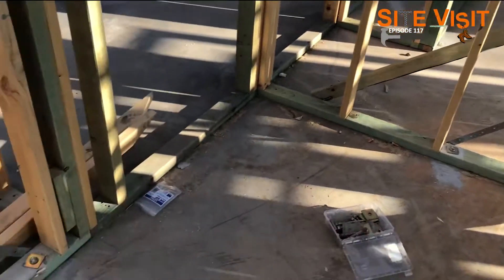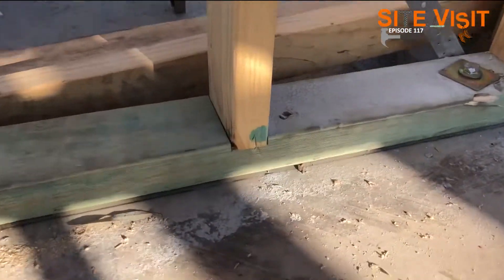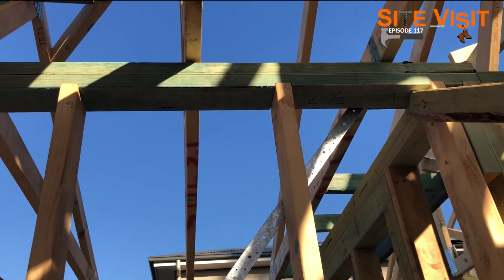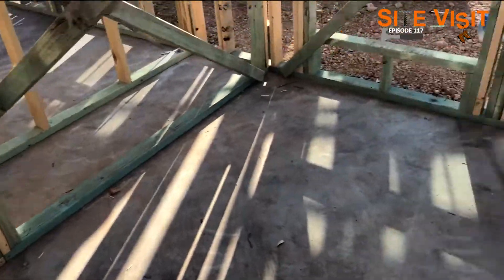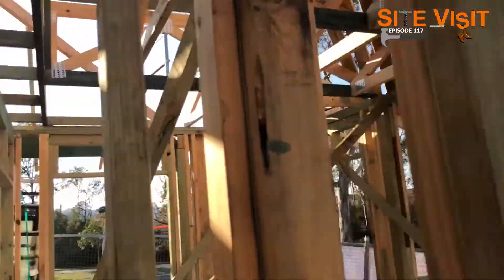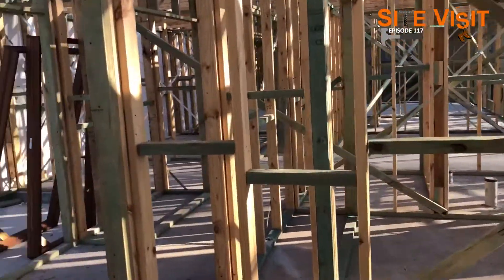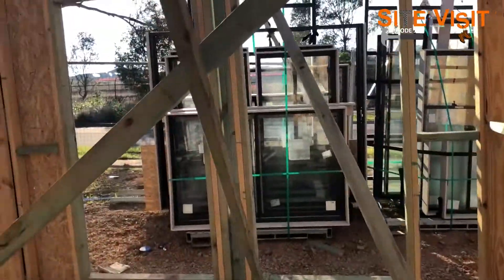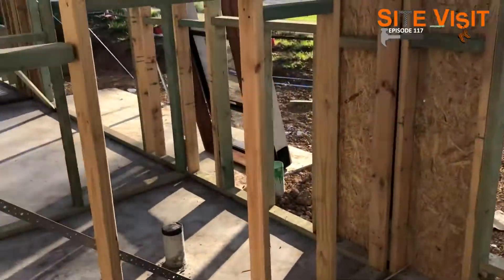Timber Frames and Trusses | Site Visit: Episode 117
The timber frames are complete and the carpenters are working on the roof trusses, join Daniel as he explains the different parts that make up a frame and fixing methods that are used to hold everything in place.